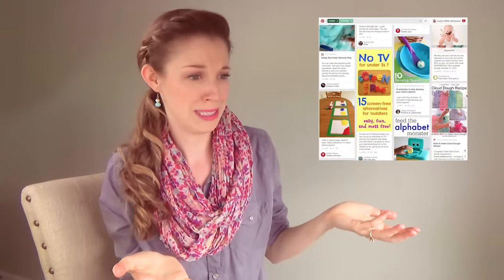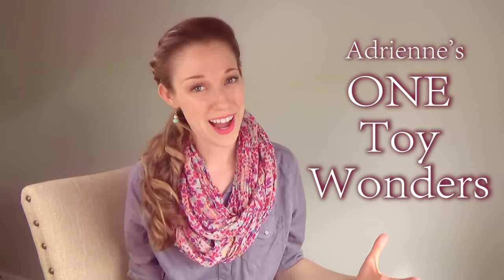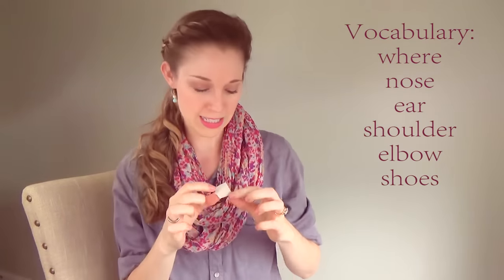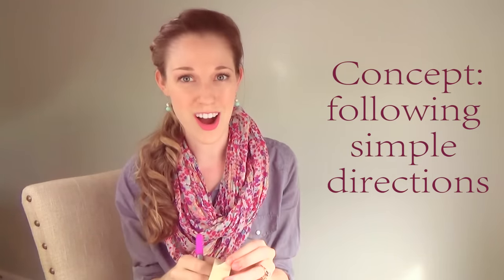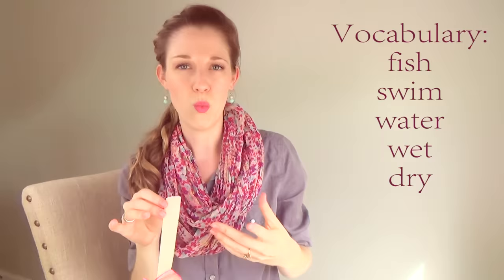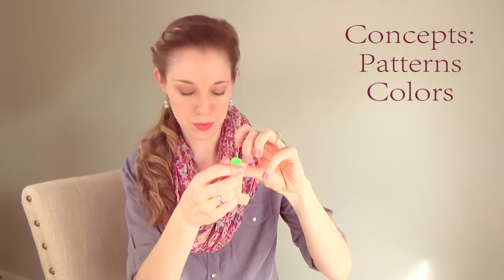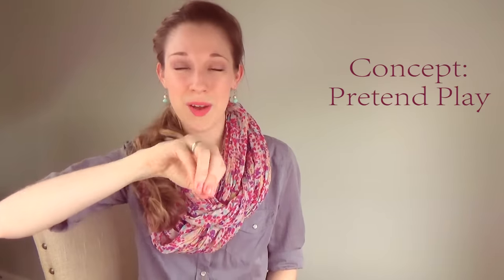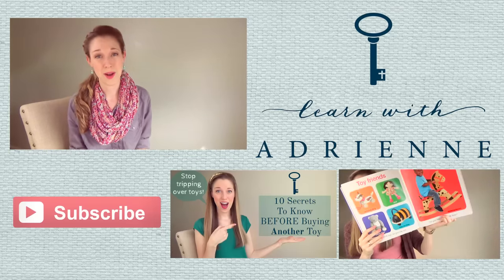How TAPE helps toddlers TALK - Tips from a Speech Therapist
⬇️Toddler falling behind on milestones? Help your toddler learn to talk in Adrienne's step-by-step online class here:

Worried your toddler is falling behind on their talking skills? Get your free Milestones Checklist so you can check off the skills they have and feel confident that they are moving in the right direction.

VIDEO TRANSCRIPT:
So many ideas on pinterest but its so overwhelming. Which ones do you choose for tour child based on their age, how do you know if your child is gonna like it? What if you spend all this time on this pinterest craft and your kid just runs away. They don’t want to have anything to do with it, they’d rather play with a box. You are a parent or caregiver of a toddler and lets be honest, sometimes you just want someone to spoon feed you some ideas for a change. You just want simple, go-to easy things to do with your child that you know are going to help them learn language, cognitive skills, social skills, and more. You wanna get the most bang for your buck. We all want our children to start off on the right foot.

I’m Adrienne and I am a speech language pathologist and I have tons and tons of ideas for you. But I am going to keep them really simple and short in short bite-sized videos that you can watch on a rainy day when you need some inspiration. You’ve heard that playing with your child is how they learn and you want to play with them, you want to help them grow, but you don’t know where to start. Take simple everyday household items that you already have and transform them into a toy where your playing with your child,your child is learning, and you are both having fun together. Alright. the first item that you probably already own is a roll of tape. Scotch tape, duct tape, any kind of tape that you have will work. Painters tape.

This can be a vocabulary activity. They are learning the words: tape, roll, circle, hat, pull, rip, tear, ouch, sticky. You can take a piece of tape and put it on your nose and say, “Where’s the tape?” “Nose!” You can talk about body parts, you can talk about ears, shoulders, elbow, you can stick it to their nose, you can stick it to their elbow, to their shoes, you can say, “Where’s the tape, oh! It’s on your shoes!” You can target all kinds of language. Put it on your ear and say, “Oooh, earring!” You can take a little roll of it and make a bracelet, you could make a ring. If your child is a little bit older, you can talk about little, bigger, biggest. Take a piece of tape and roll it on your carpet, stick it down on the ground and take a toy car and roll it as if its a road. Tape’s fun to draw on, so if you are learning letters, numbers, shapes. You can draw on the tape and you can talk about triangle, “Can you put the triangle on the door?” Rip of the tape, see if they can follow some early direction. Put the triangle on the door, Put the square under the couch, Can you put the star on your nose? You can take the roll of tape and pretend that its a hat. And you you can go, “Ahhh, ahhh, achoooo!” And you can talk about the word sneeze, bless you, oh no, I’m sick! You can pretend that its something that you can talk on the phone with, “Hello! Oh hi! It’s for you.”

Do some pretend play to increase their creativity and their imagination. You can make a caterpillar with the tape, and you can talk about pom poms, and you can use the word: on, stick, go. Be really repetitive so that they learn these words and then you can make it go, say, “Go go go go go caterpillar!” They are learning tons of vocabulary. You can even use tape to put on your child’s favorite toys so here’s a little plastic fish, you can pretend that its swimming, you can talk about the word: fish, swim, water, wet, dry him off, you could actually dip it in water and have them play with that. You could attach a little pen and pretend like you are fishing. So you could have this fish on the ground and you could try to pick it up with the tape. Oh! Caught a fish! So you are targeting lots of vocabulary, pretend play, pretending that you are fishing. Take your child’s favorite stuffed animal or a puppet like I have and you could say, “Put it on his eye, ooooh eye, put it on his nose, put it on his mouth, put it on his hand. Then you can talk about the word: off, off, off, off, off, off. Repetition is wonderful for language development and learning.